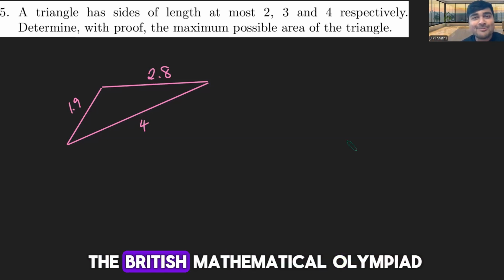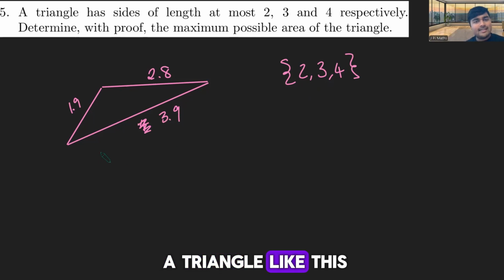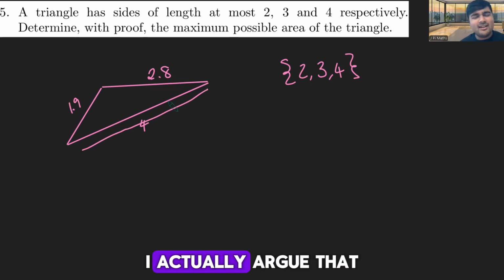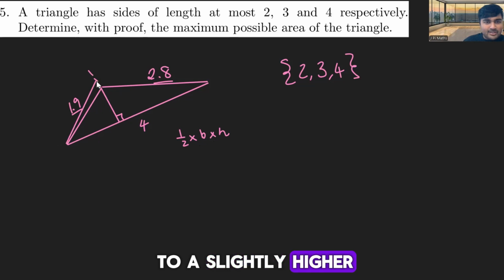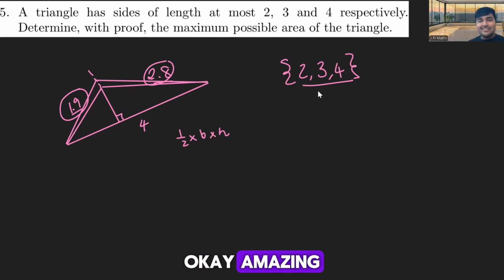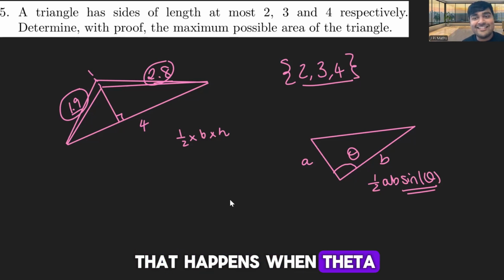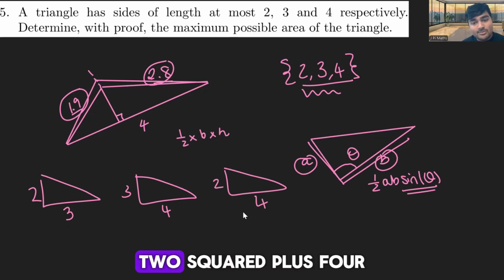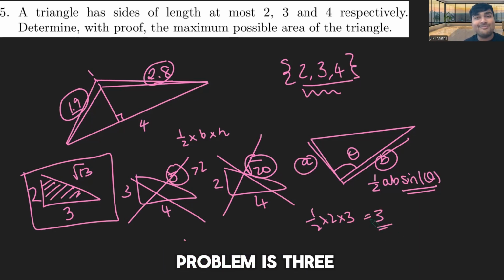a simple BMO problem...